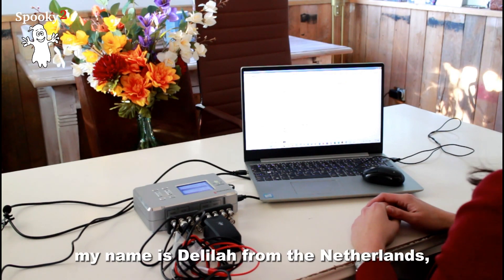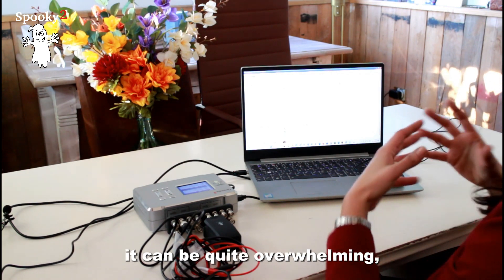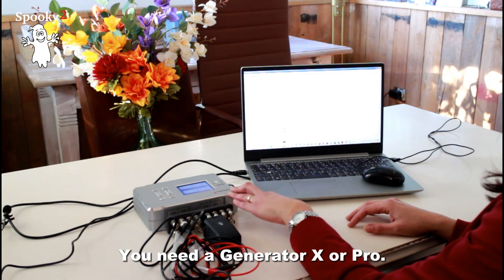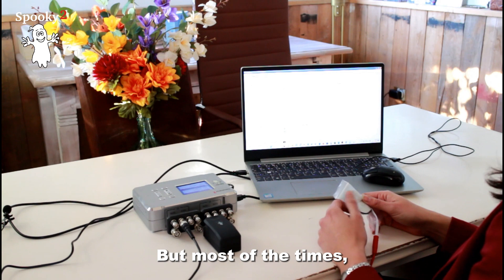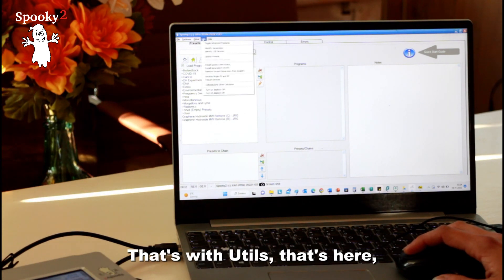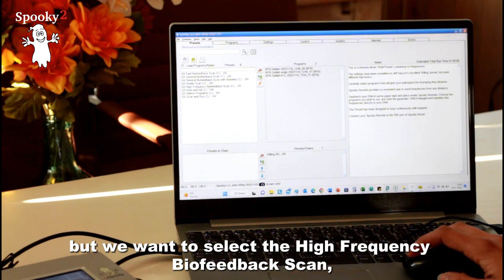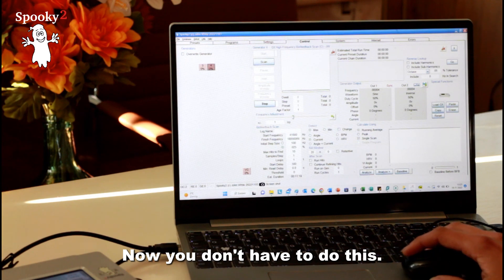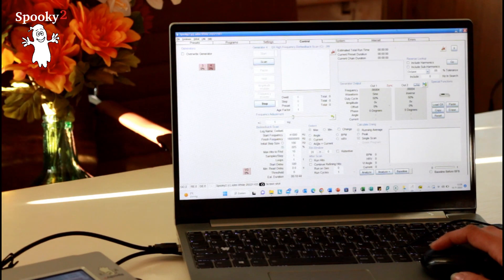Spooky2 Testimonial: Spooky2 High Frequency Biofeedback Scan Instructions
This real feedback comes from Delilah.

Hello, my name is Delilah from the Netherlands, and in this video, I want to show you how I use my Spooky2 equipment. I do use the Spooky2 equipment to do scans. I know there is a database with lots and lots of frequencies you can use, and it save me multiple times. But I think one of the great things about Spooky is that if you have a GENX, or maybe a Pro lucky you, you can also use it for scans. And especially the High Frequency Scan has made a huge difference on my health and of the people around me. So I'm a huge fan of that. But I know that if you just purchase this techniques, it can be quite overwhelming, because it's with software and hardware, and how should you use it? So there's a great document on the Facebook page with the High Frequency Scan tutorial. It's written by Jeff Kaczor, and if you read that and follow it step by step, I think it's a very handy document. And in this video, I want to show you the step by step how I use it as well, and I also tell you what benefits it had on my health and of people around. So for your hardware, what you need? You need, of course, your laptop or computer with a Spooky software. You need a Generator X or Pro. And I always connect the Boost also with the scans. I know people say different things about that, but using the Boost will give it a higher impact of course. So when you scan, you have a better results, because you can scan deeper in through the body. So use the Boost, and you connect the cable to the High Power port. What you do? You will put the Tens pads, I always put them all on the area that I want to scan. So if you really have, let's say, like a painful shoulder or something like that, you can scan that area. But most of the times, for illness, I think it's best to scan on the tummy, near the belly button. There are images online, so you know where to place them, because that's where a lot of pathogens are in your body. So if you scan it there, it will find the loudest, it will find the pathogens that are most important, and then you are able to make a program with the frequencies that the skin has found. Now, I'm going to show you how you can do a High Frequency Scan for the new software. You will have to Toggle Advanced Features. That's with Utils, that's here, it's the first step. Then you select Toggle Advanced Features, and then you will see that you have more options that you can select.

And also, when you select generators, you will have more options that you can click on. and we will need that for the scan. So what you're going to do on the Preset step, you will select Biofeedback, Generator X, and what you're going to select is the GX High Frequency Biofeedback Scan. There's also a General one, but we want to select the High Frequency Biofeedback Scan, double click it, then it will load it. You don't need to select a program for this, or you don't have to adjust any settings. Go to Control, and I have put the cable with the Tens Pads on G2, which is on port four. It will be on your Generator X screen, so you will see there which one you have to select. Click Overwrite Generator, and I am going to Overwrite Port four. And as you can see, it looks a bit different, maybe if you're used to the old software, so in the past, you had to select here if you want to scan. Now you don't have to do this.

The scan is right here, and it will be an option to click on if you have selected a Biofeedback Scan. And what I'm going to do, I'm already going to put my name here, so the data will be labeled with my name, Delilah, and I am going to select the currents here. This is important most of the time. It's already selected currents, so you don't have to do anything before you start scanning. But when we have collected the data, we are going to use the other measurements to use it to select the data. So putting your name here, click on currents, and then you can start scanning, and it will start scanning, it will load the waveform.

The interesting thing about the High Frequency Scan, I think the name already says it, you will scan in the high frequency range. There is a general scan, which scans in lower frequencies is great as well. You will scan the loudest. But with the High Frequency Scan, you’ll scan, and the high frequencies, and that makes it able to select pathogens in a higher range. So there's a theory that’s pathogens have high frequencies, and of course, when you don't scan it, you can find it.